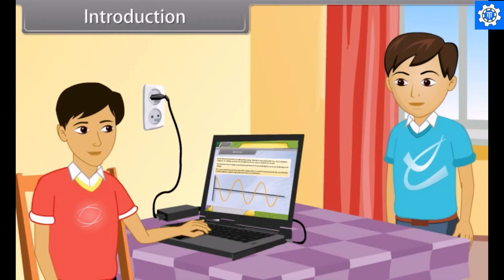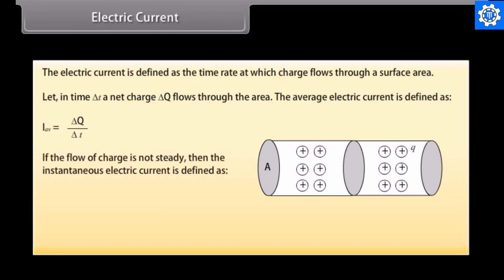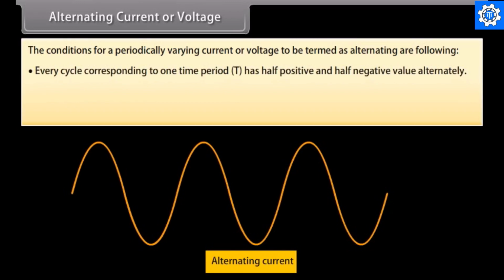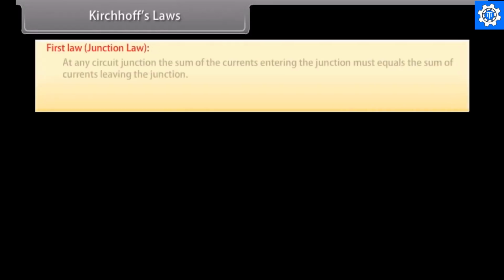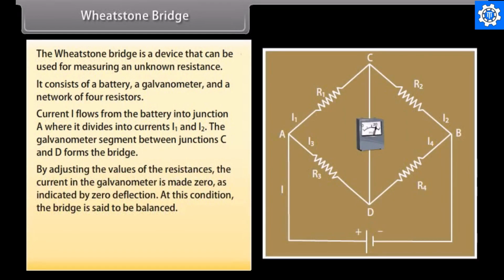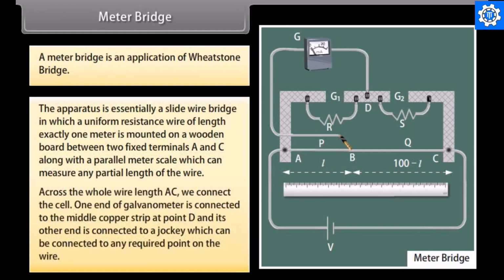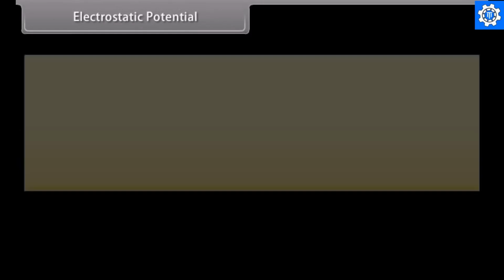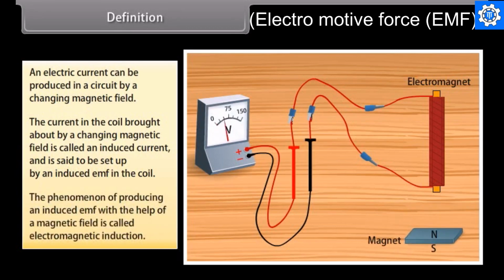ELECTROSTATICS AND CURRENT ELECTRICITY Part 2 1